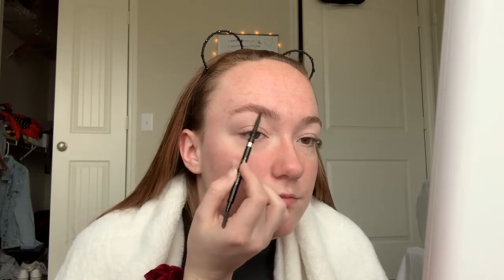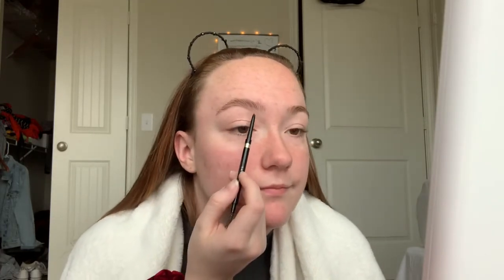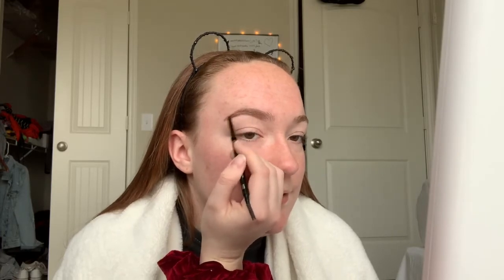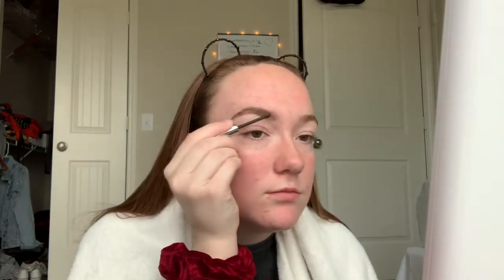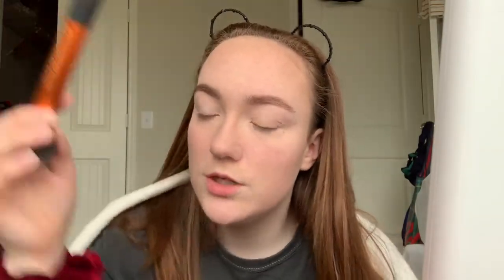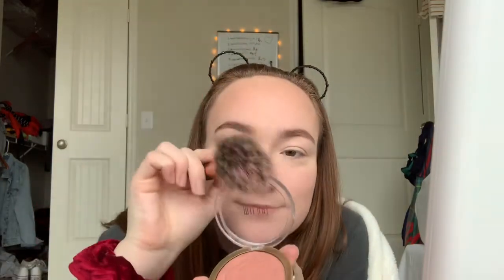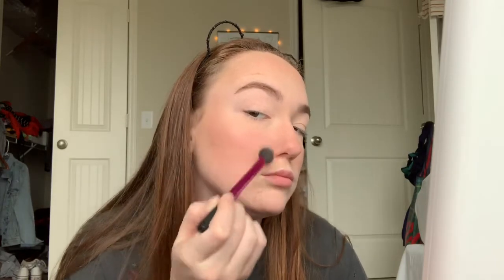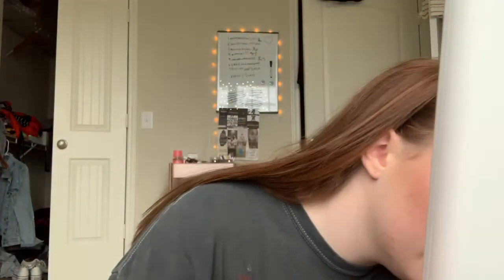everyday makeup routine | rachel hogan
hello! this is the makeup I do for school, hope you enjoy!